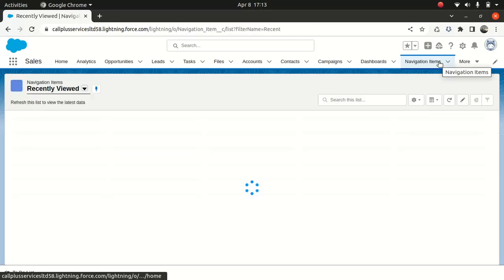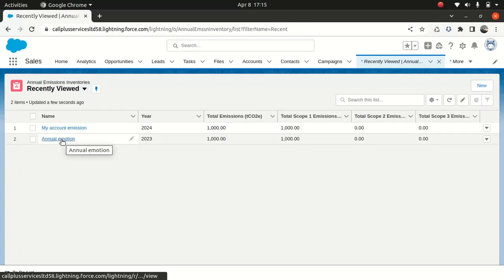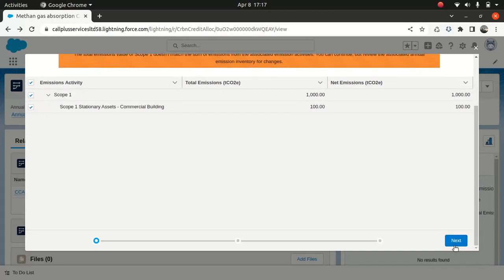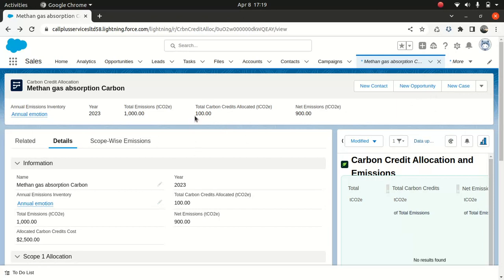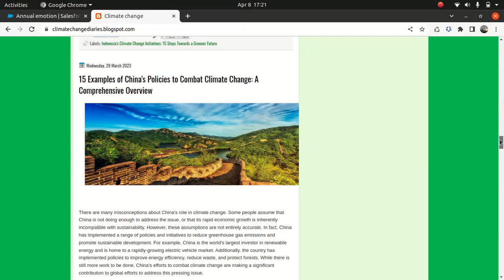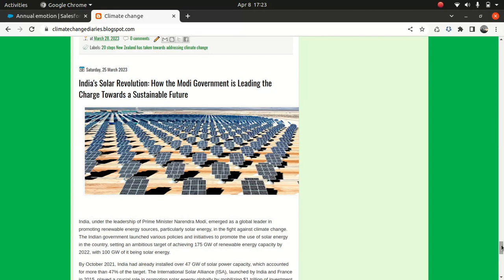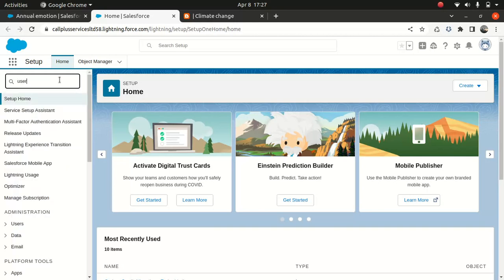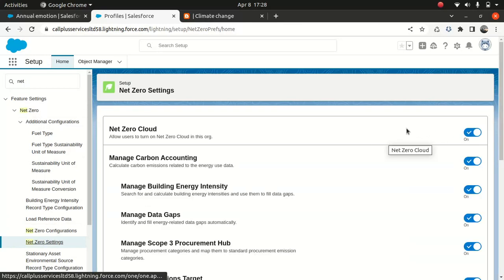Salesforce Net zero cloud- Allocate carbon credit